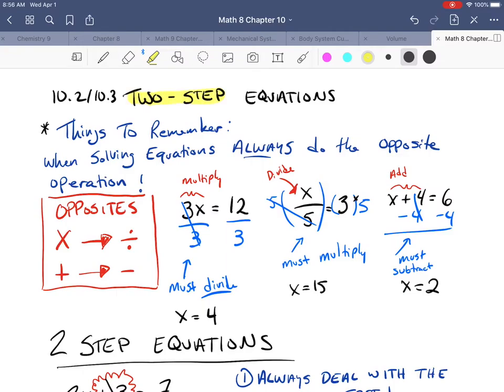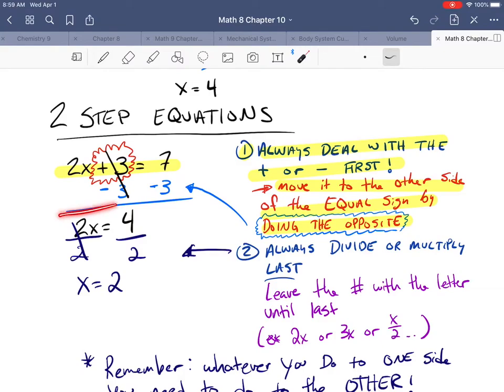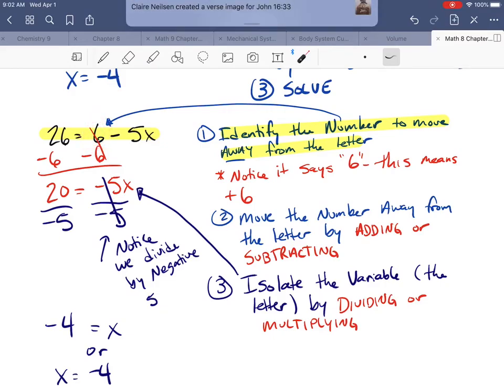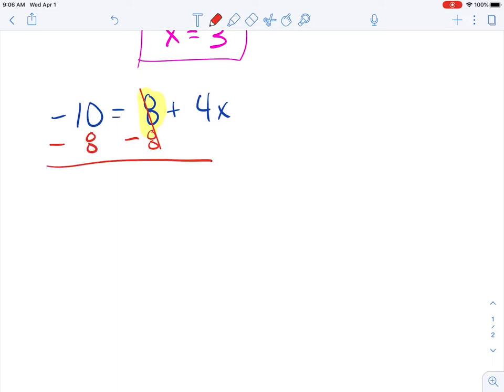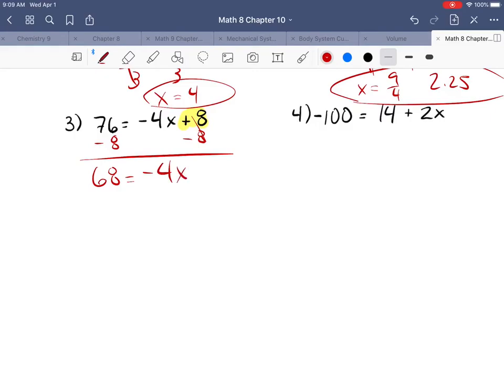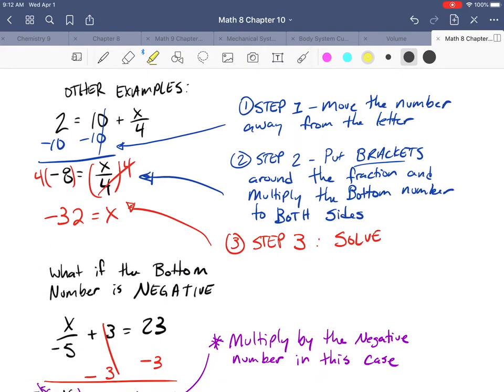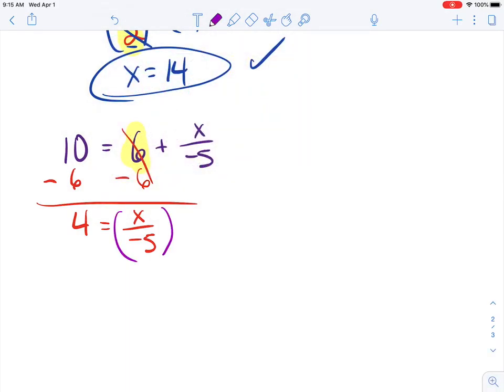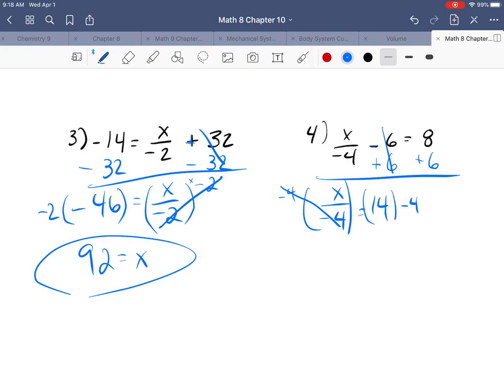Gr 8: Chapter 10.2/10.3 Solving Two Step Equations